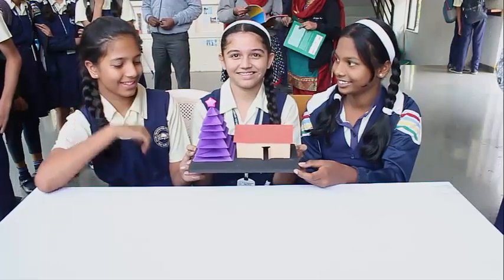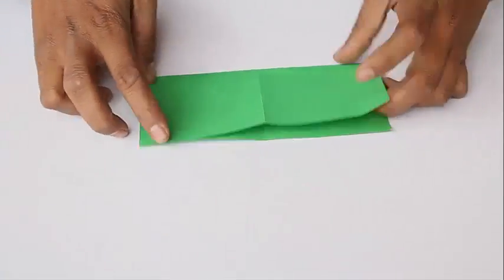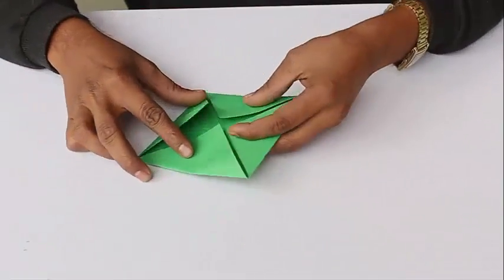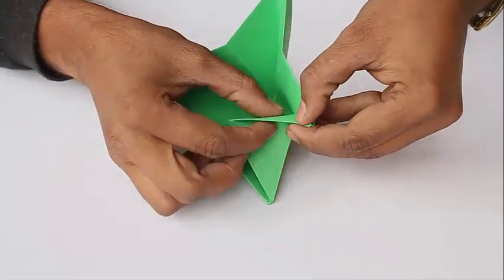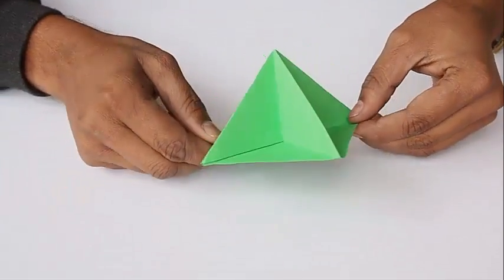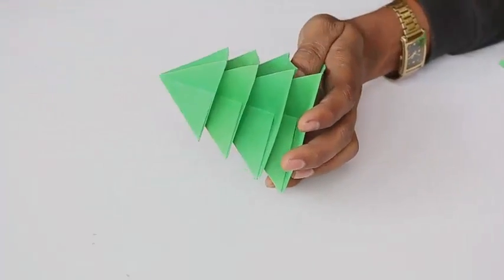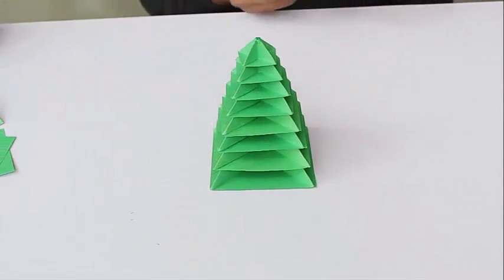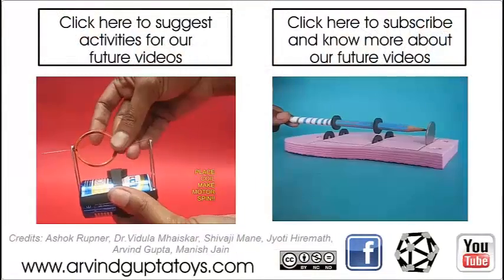Christmas Tree | Hindi | Paper Tree, Happy Tree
Let’s celebrate Christmas by making this wonderful Tree out of paper. Every year we cut around 80million trees worldwide.
These trees are traditionally spruce, pine or fir have needle like leaves overall conical shape.
We need around square pieces of paper of varying size. First take the square piece of paper and fold in half along both the sides and both the diagonals. So now you have divided the square in 8 small Triangles. Now open the paper and fold all four corners of the paper to the middle of the square to make a smaller square half the size of Original Square.
Now pinch the edges of the smaller square and push it inside to make a pyramid shaped structure. Pull the triangular flap down between the two walls and fold the middle point of triangle on the side. This leaves a small triangle hanging downwards. This small triangle needs to be folded between the two walls of the pyramid at the bottom.
Repeat this procedure for the remaining three triangles between the walls. This makes the primary structure the pyramid of our tree.
Make eight such structures from varying sizes of square paper.
Weave the smaller pyramid over the larger one and keep doing this for all the pyramids in ascending order. This makes a wonderful coniferous Christmas tree.  This looks conical or pyramid shaped like the real ones.
And now we can decorate the tree with paper star. Tie a knot in a small rectangular strip to make a pentagonal star.
You can put lots of stars and paper balls on the tree and decorate your house this Christmas.
So make this paper Christmas tree and enjoy like these children. This work was supported by IUCAA and Tata Trust. This film was made by Ashok Rupner TATA Trust: Education is one of the key focus areas for Tata Trusts, aiming towards enabling access of quality education to the underprivileged population in India. To facilitate quality in teaching and learning of Science education through workshops, capacity building and resource creation, Tata Trusts have been supporting Muktangan Vigyan Shodhika (MVS), IUCAA's Children’s Science Centre, since inception. To know more about other initiatives of Tata Trusts, please